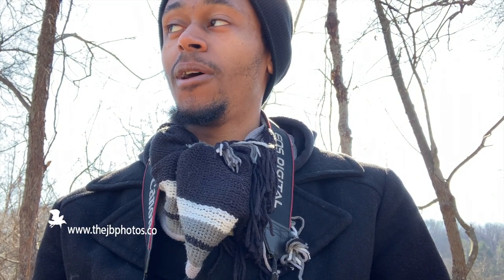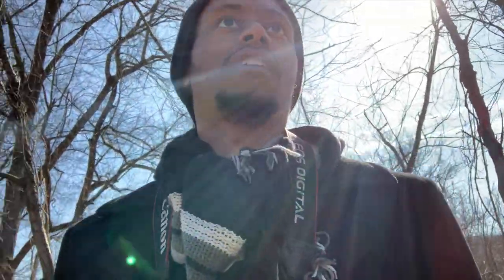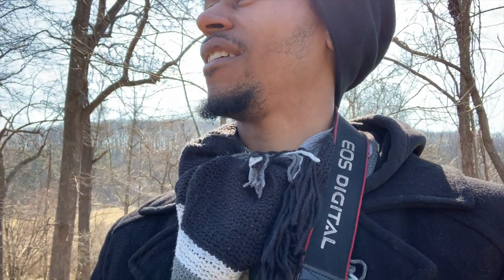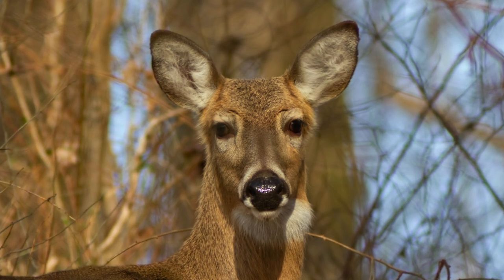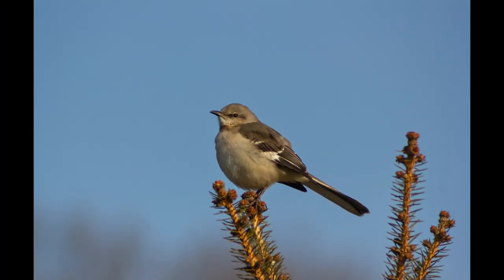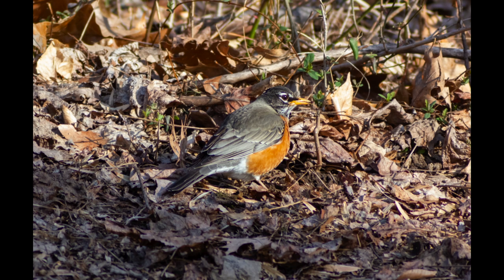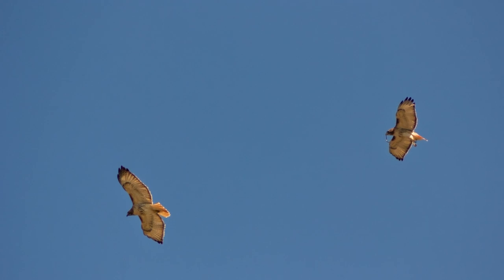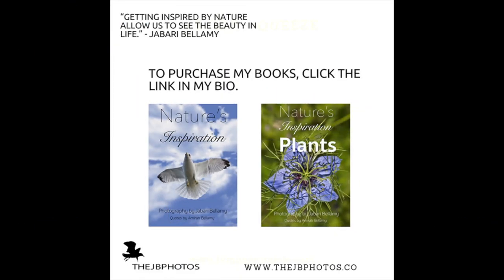Wildlife Photography at Cromwell Valley Park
Welcome to the JB Nature Walk!!! I have decided to do some Wildlife Photography at Cromwell Valley Park which is in Baltimore County, Maryland. I have enjoyed myself visiting this park. I have photographed so many animals at this park and it was an amazing experience.  I have photographed many songbirds and birds of prey at this park.  In this video, I share with you the images that I have photographed at this park and I talk about what happened for each image that I have photographed. Enjoy!!!

My Books:
Nature's Inspiration:

Nature's Inspiration Plants: